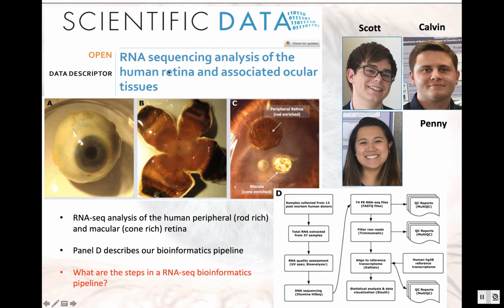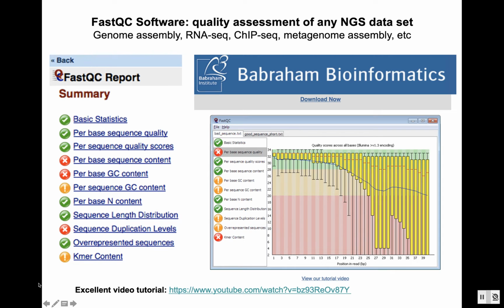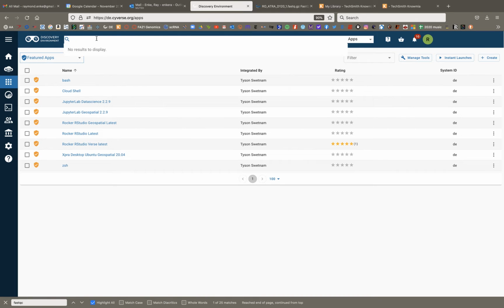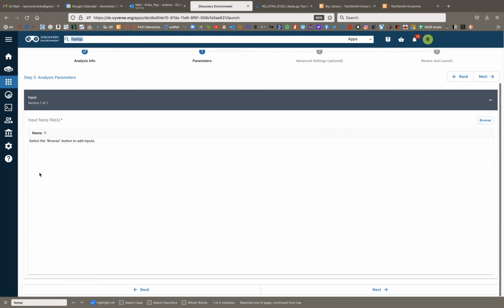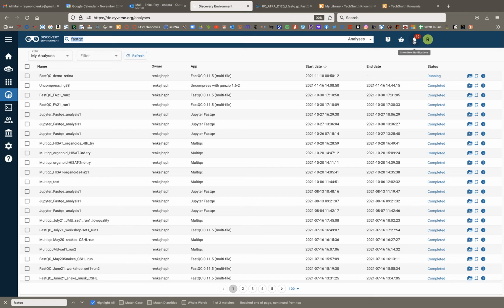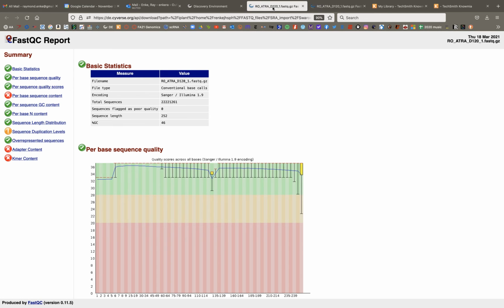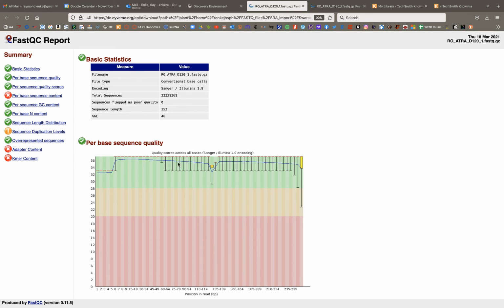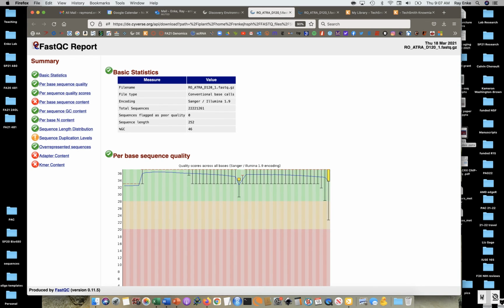FastQC Analaysis using CyVerse DE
This video tutorial outlines how to set up the FastQC application in CyVerse Discovery Environment (DE) to check the quality metrics of .fastq sequencing files.